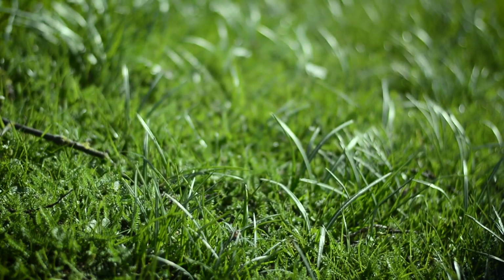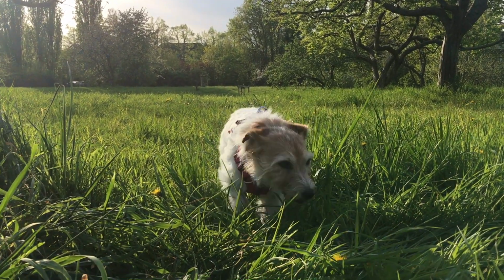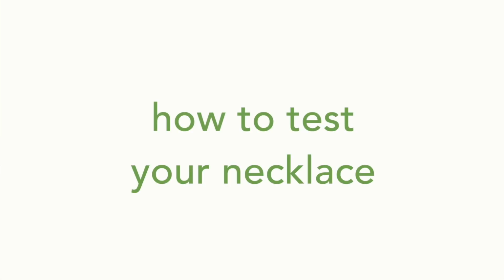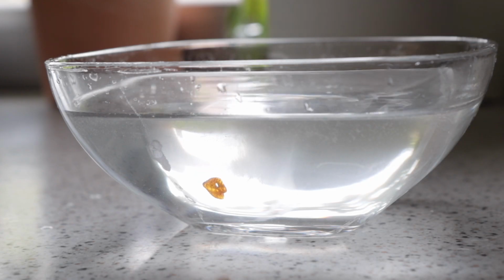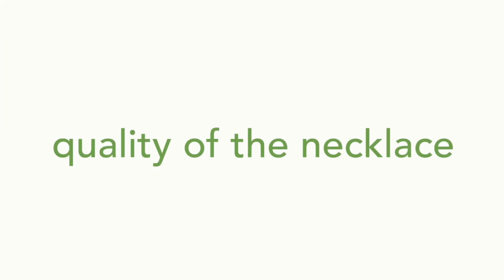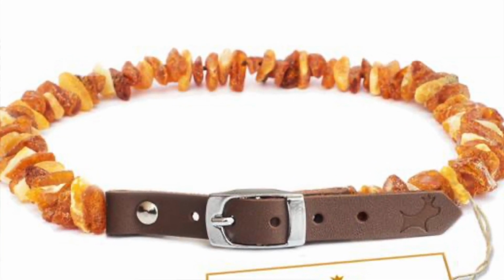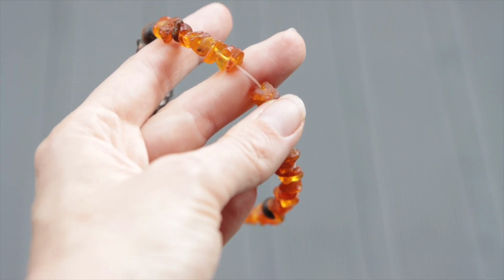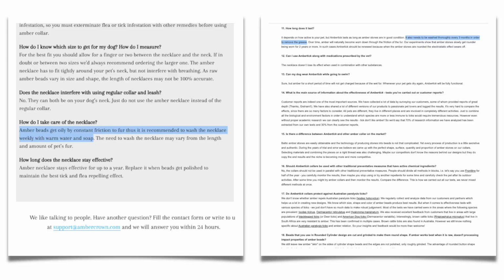Amber Necklaces for Dogs and Cats » natural flea + tick repellant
AMBER NECKLACES FOR DOGS AND CATS: a wonderful natural flea + tick repellent for dogs and cats. We hope you enjoy this flea and tick collar review: amber necklaces are a fantastic natural tick and flea repellent that can be used in an all natural multi-modal parasite management plan for dogs and cats.

In this video, we share our experiences with our amber necklaces, one of our favorite natural flea tick remedies. Amber collars are a great addition: not only do they look great, but they are also and excellent tick repellent and flea repellent.

Tick and fleas are the bane of our summers: they can cause serious illnesses in us and our animals. We hate to have to give our animals tick and flea medication, since it has so many deadly side-effects, but we definitely needed to find something to use as a natural tick flea remedy. Our baltic amber necklace was purchased in a jewelry store, but you can definitely buy from one Ambertick or from Amber Crown, and you can use it for multiple summers/years. And while this isn’t a proper Amber Crown review or Ambertick review, we feel it will give a good sense if you should add it to your year round flea and tick regimen. And the kicker is, natural flea and tick collars for dog and natural flea and tick collars for cats can be just as effective as Bravecto, Frontline, and all of the other chemical pesticides on the market today.

00:00 - how amber works against ticks and fleas
03:01 - raw vs polished amber
03:46 - types of amber: Baltic vs Dominican
04:10 - how to tell if you have real amber vs plastic
05:03 - how to choose the right type of necklace
06:23 - maintenance
07:35 - sustainability
08:25 - KITTY CAMEO ❤️🐱: say hello to Britannia
09:26 - my multi-modal, parasite management plan

In this channel, I share everything I have learned about natural nutrition and in integrating a holistic approach to your cat and dog’s health.

These affiliate or third party relationships in no way compromise the integrity of the content, information, services and materials being presented to you here, and you are under no obligation to click on these affiliate links to purchase those products or services being offered.